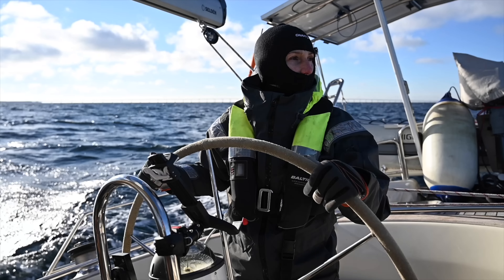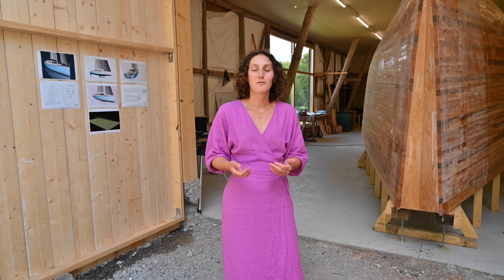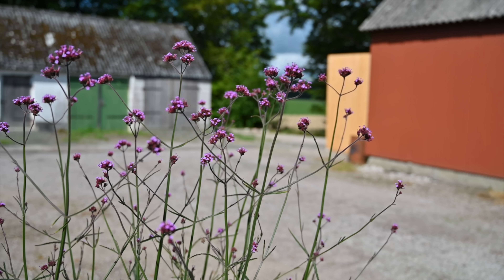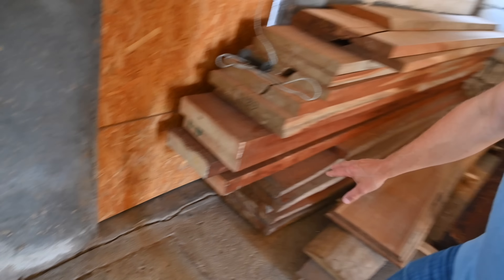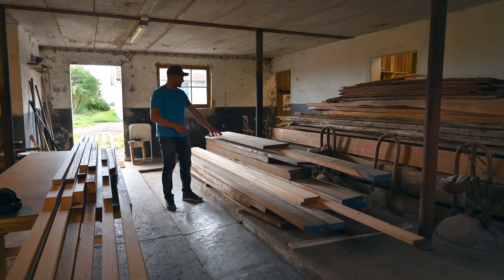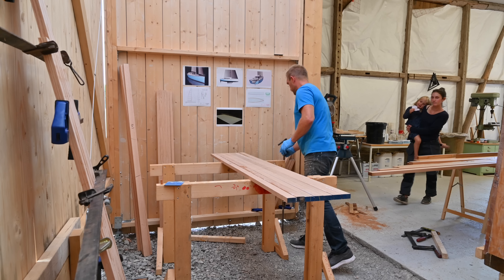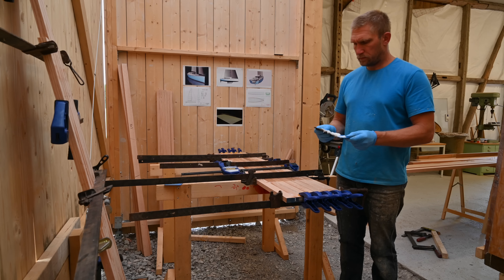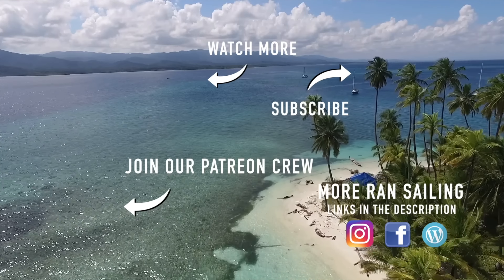Cedar Shortage & Bow Section Construction - Building A 50ft Sailboat - Ep. 357 RAN Sailing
Support our production and join the RAN Sailing crew ~ with livestreams, meet-ups & stay in direct contact with us

In today's video we show the open house from last weekend and then I (Malin) glue together strips of the last cedar that we have and Johan starts working on the bow cone.

We are a Swedish family who have sailed the world since 2016 while sharing the adventures here on YouTube. While we are still sailing, our main focus now a days is building RAN III, a 50 ft sailboat that we are building from scratch.

We have collected some of the products we use in our cruising life and video making in our Amazon shop. If you buy any of the items from our shop, we get a small "ka-ching" in our cruising kitty (no extra cost for you). Thank you so much and thank you to Amazon Influencer program.